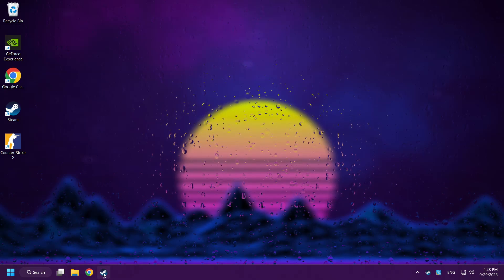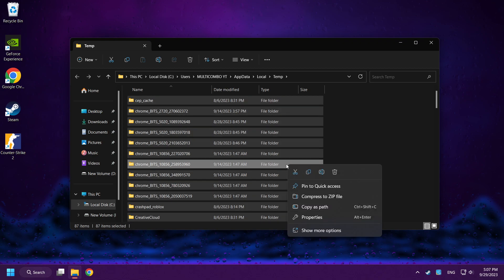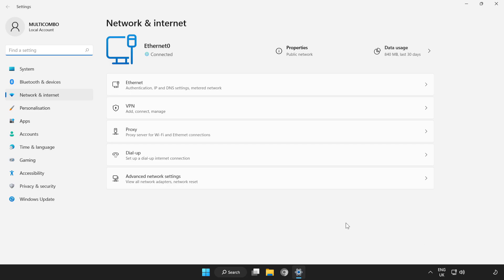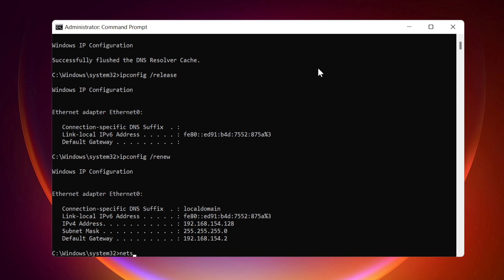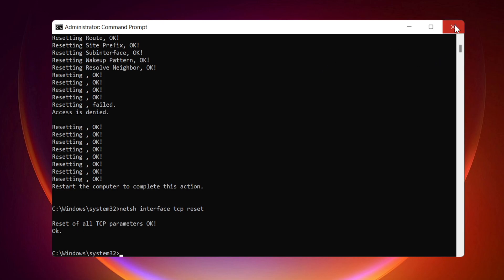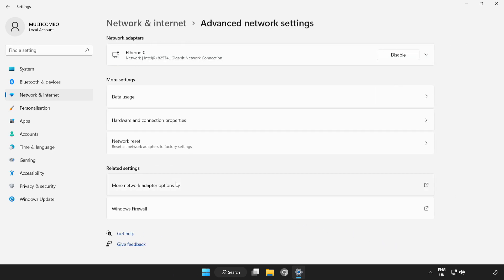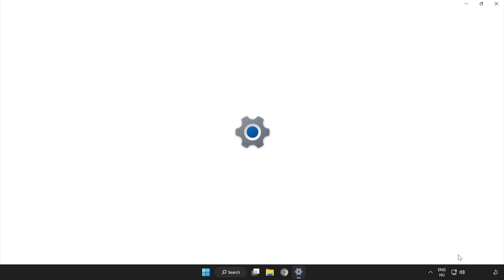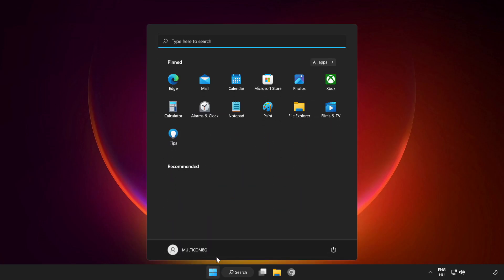How to FIX CS2 Failed To Reach Any Official Servers | Counter Strike 2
In this video I am going to show How to FIX CS2 Failed To Reach Any Official Servers | Counter Strike 2

🖥️ PC Specs:
CPU: Intel Core i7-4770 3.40GHz
Memory: 16GB HyperX DDR3
HDD: Toshiba 1TB
SSD: Kingston 240GB
Graphics Card: ASUS GeForce RTX 3060 12GB GDDR6
Operating System: Windows 10/11